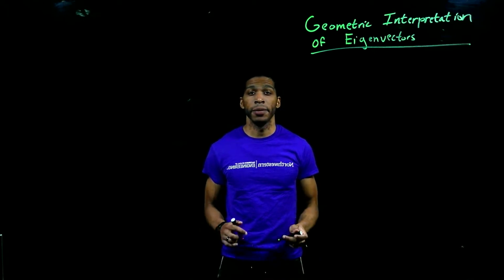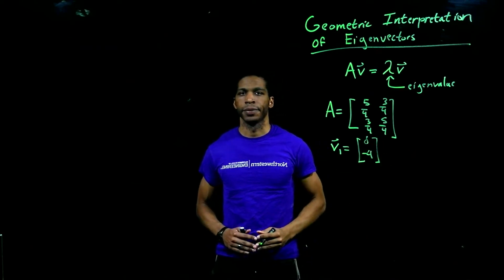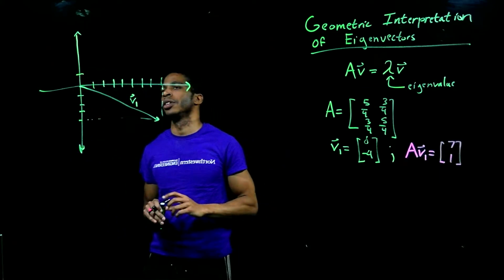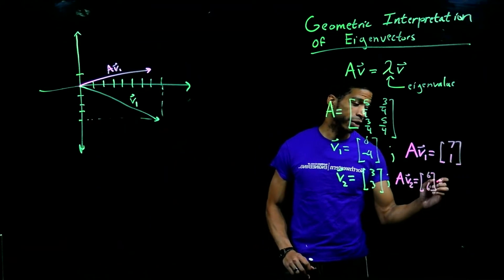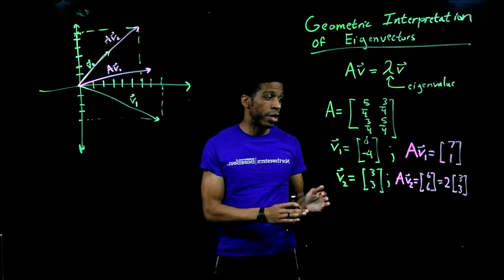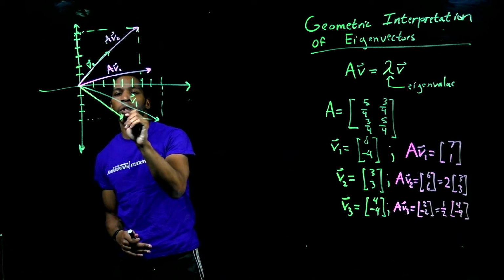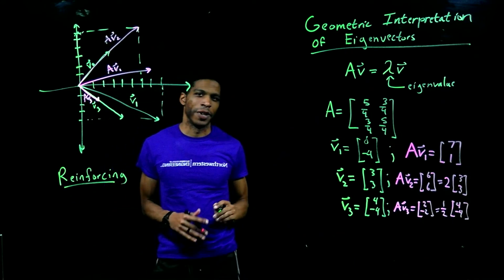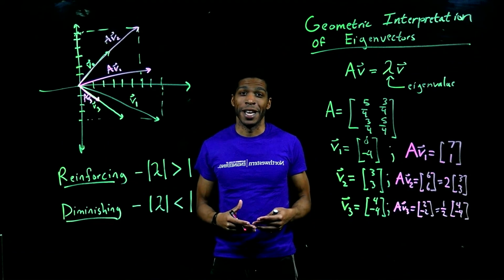An Introduction to a Geometric Understanding of Eigenvectors